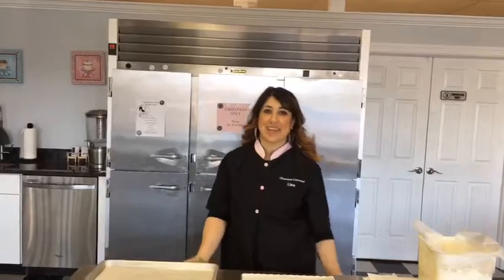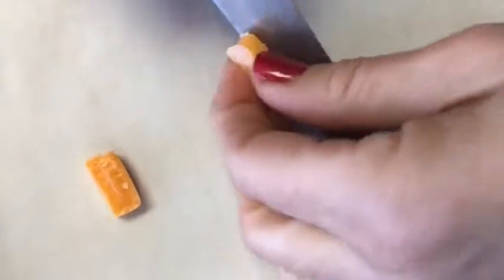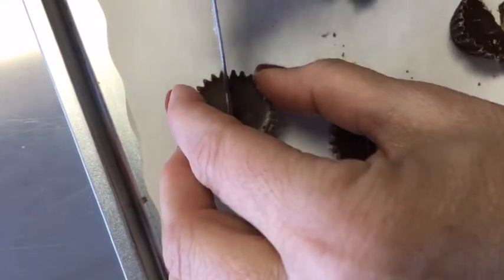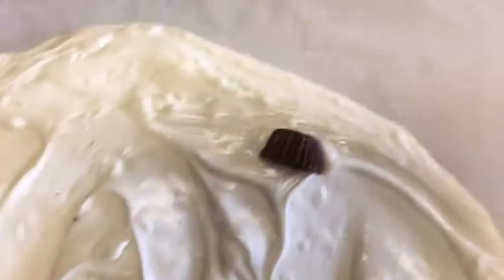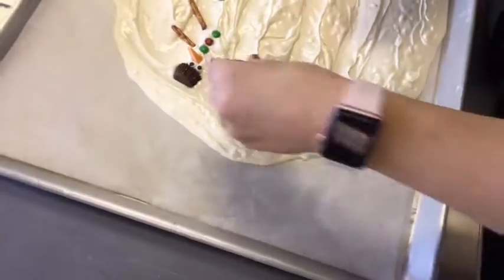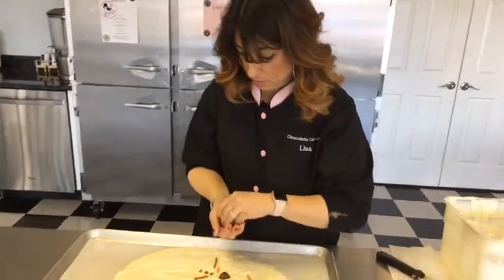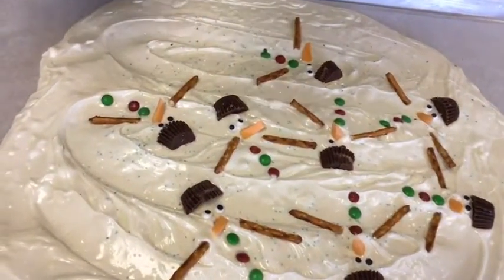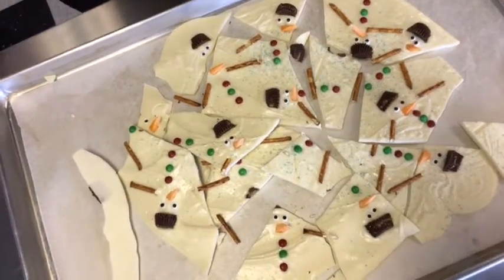Lunch with Lisa LIVE! December 14th, 2016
Melted Snowman Bark!